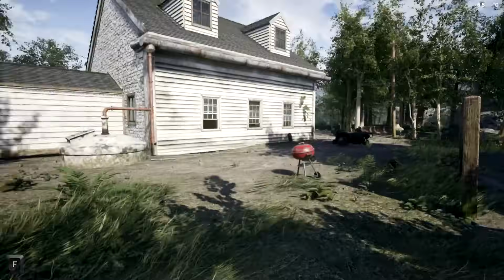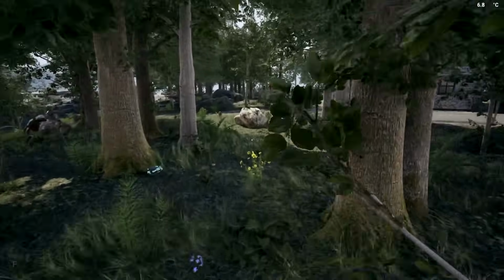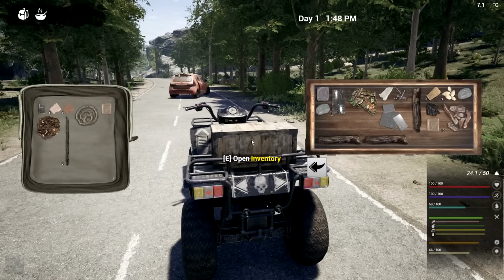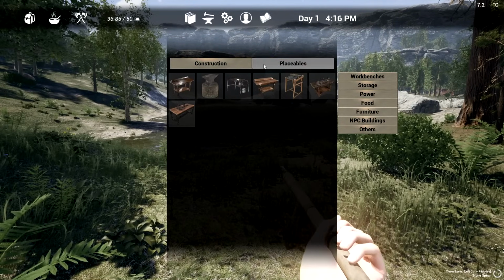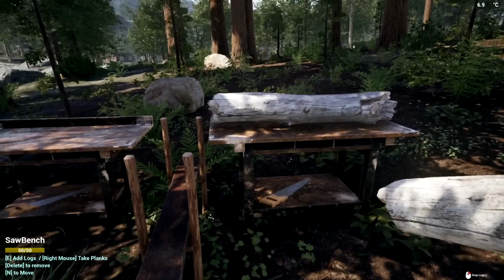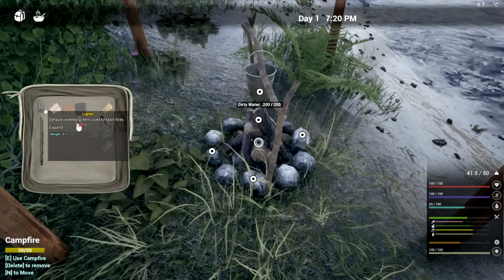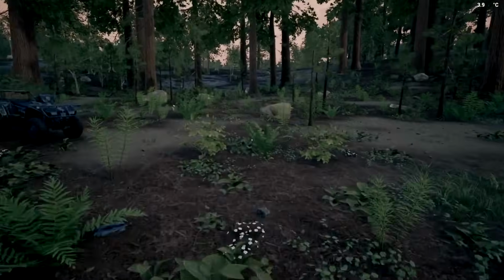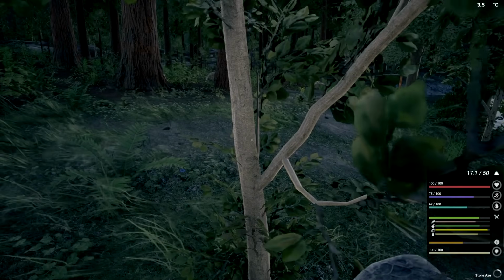Big New Update Map & Tech | The Infected Gameplay | Part 1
The Infected Gameplay Let's Play V15.01 First Look theinfected survivalgame #2023